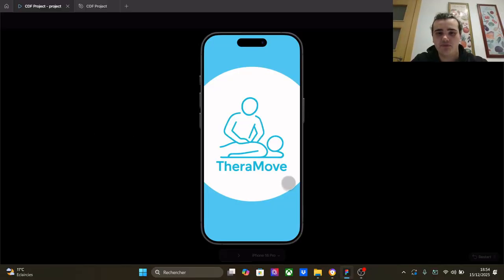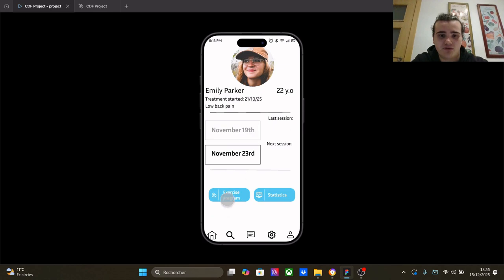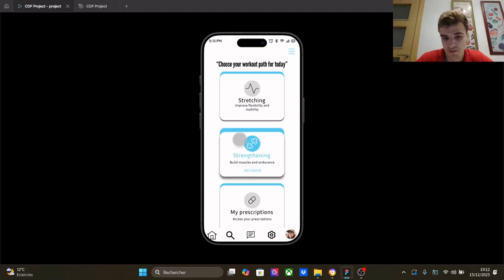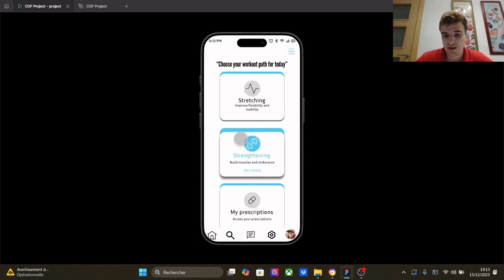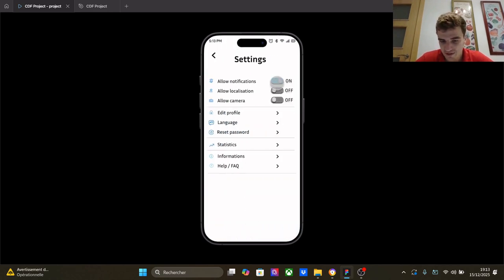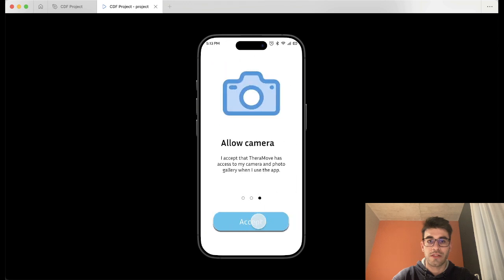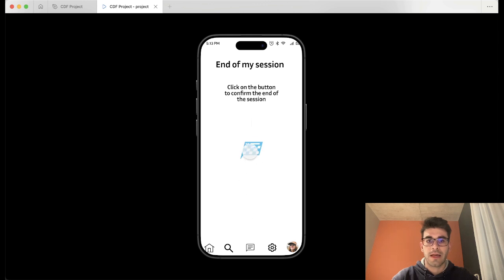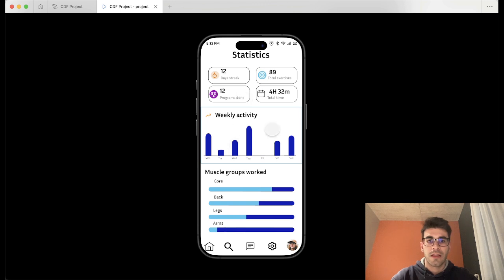Theramove video presentation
Join us with theramove !